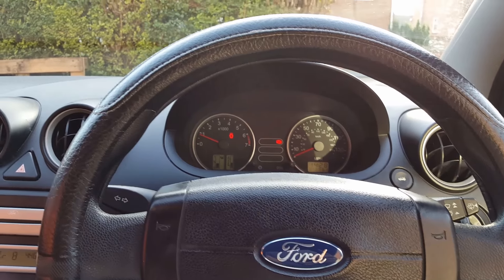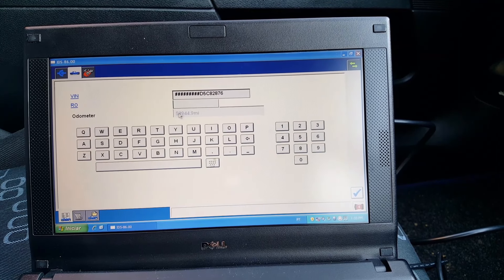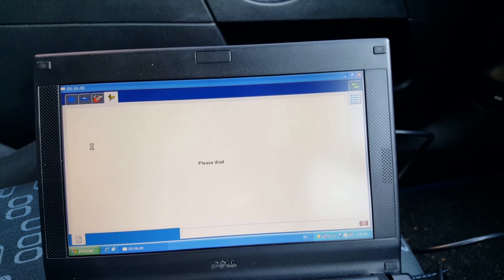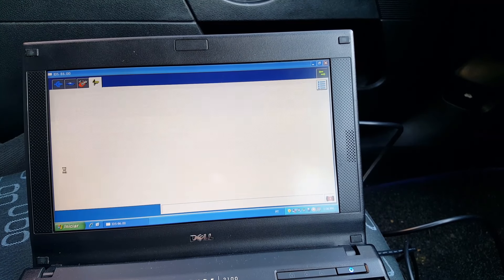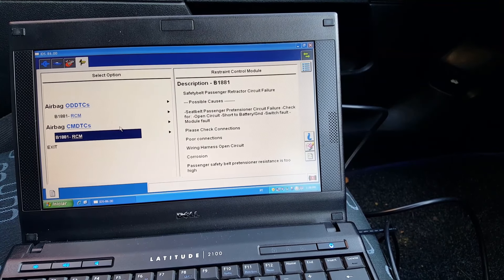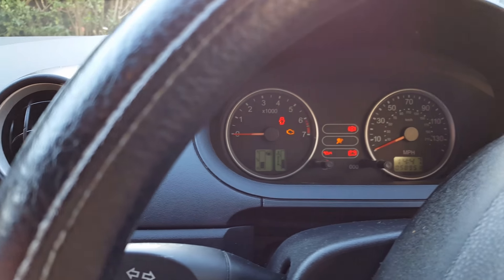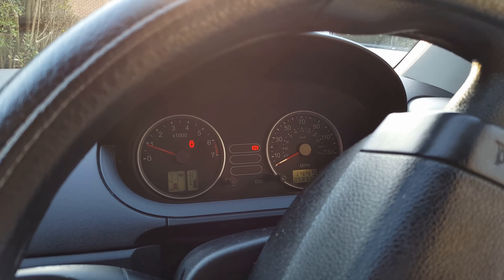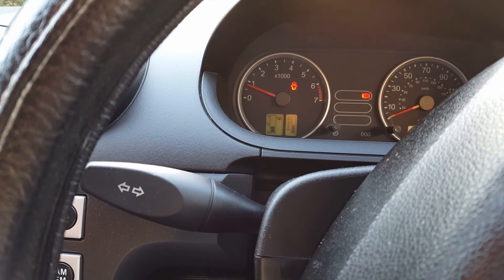Ford Fiesta 2005 Airbag light randomly on or flashing.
Hi

This car came to me with the Airbag light flashing, sometimes would go solid, and would alternate between both states.
An easy fix in the end, after scan the car the code point me straight to the culprit.
Not always is this easy!